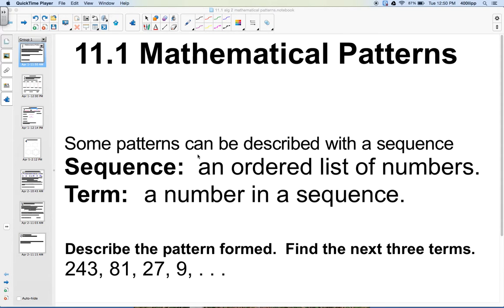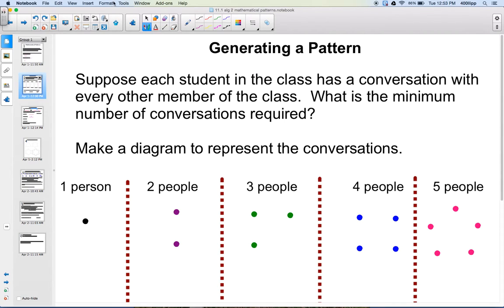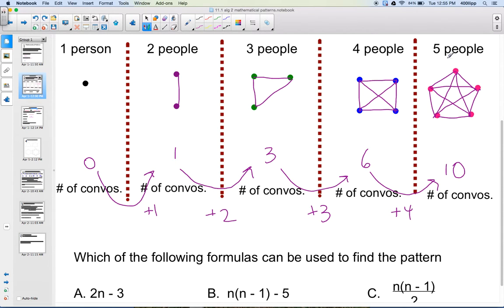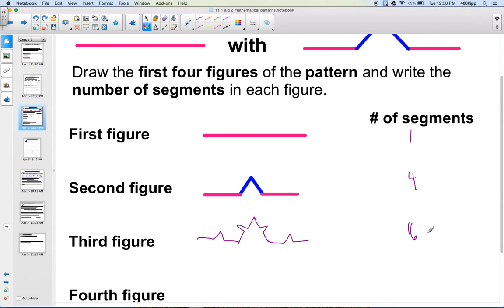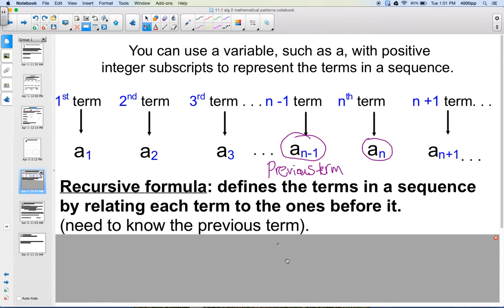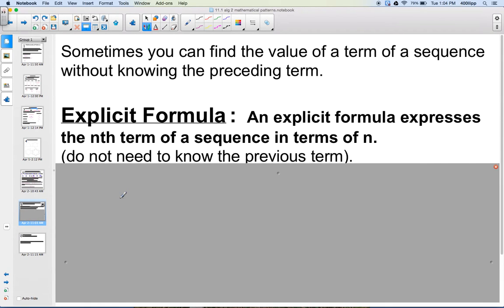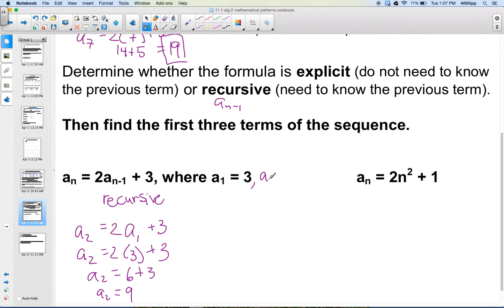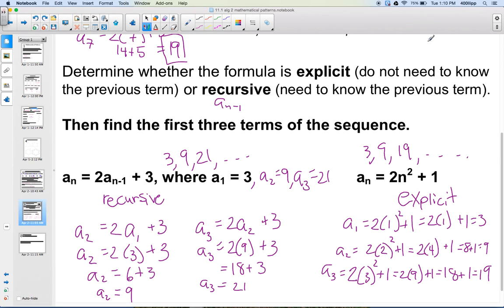11.1 mathematical patterns